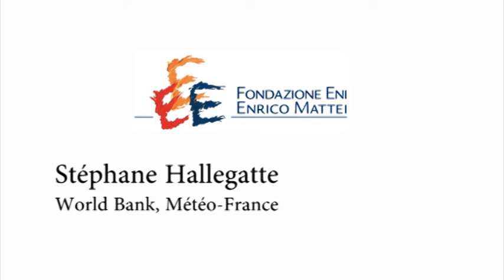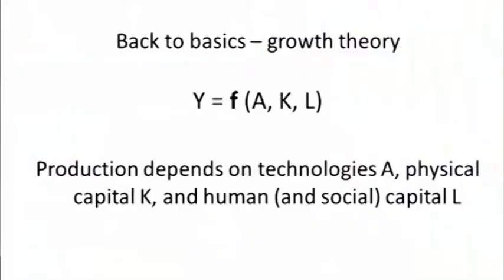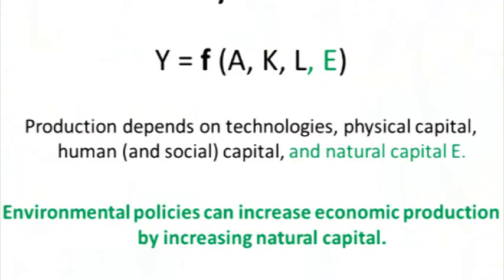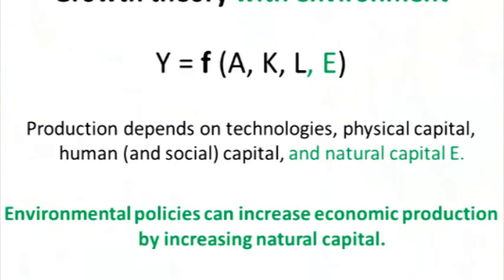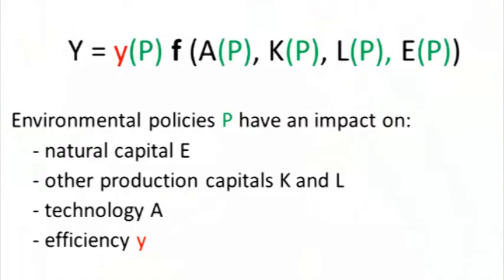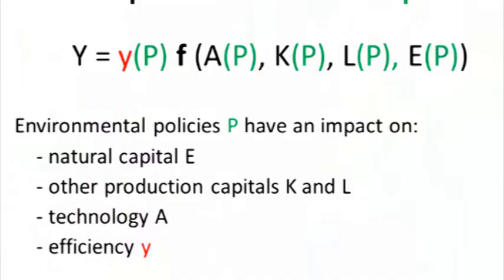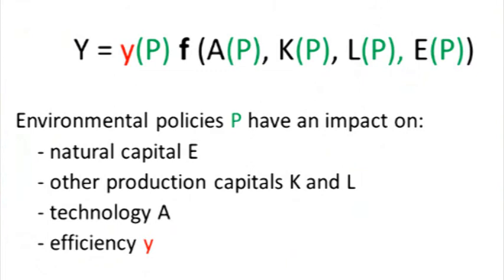Stéphane Hallegatte on Green Growth (1/2)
Summary of the outcomes (1/2) of World Bank Policy Research Working Paper n°5872 and NBER Working Paper n°17841, authored by :
Stéphane Hallegatte
Geoffrey Heal
Marianne Fay
David Treguer